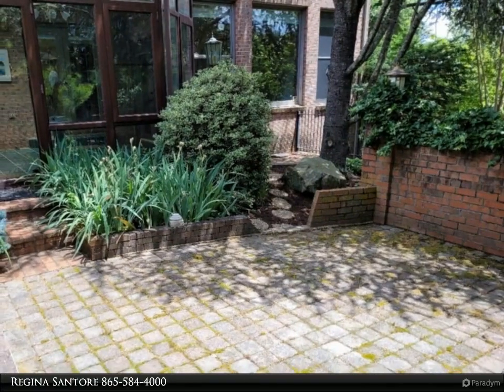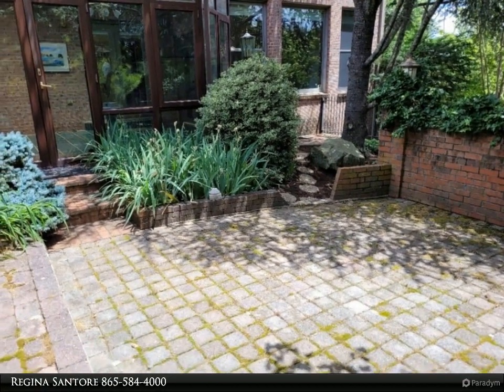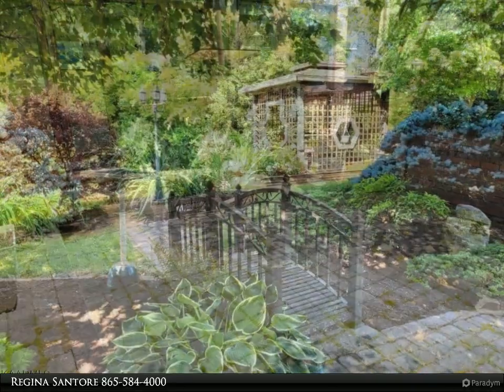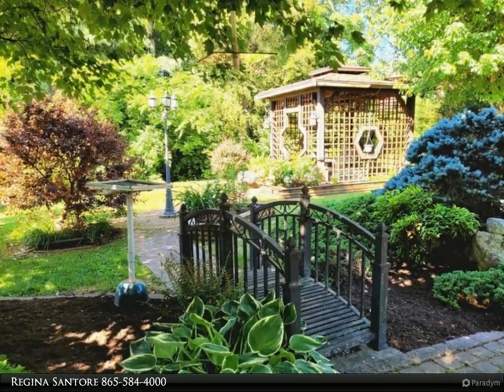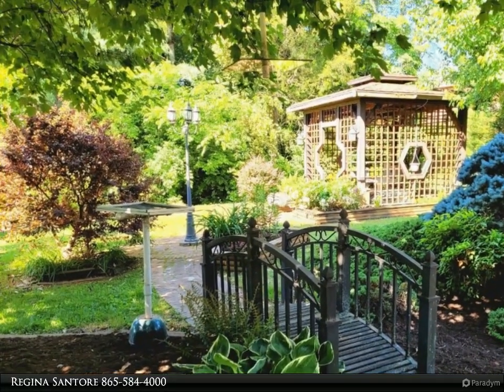Coldwell Banker Wallace - 5401 Fountain Gate Rd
Grand, sunny Tudor-style BRICK home on nearly half-acre of Japanese-inspired mature garden spaces w/gorgeous English Conservatory (SF not counted in total SF!) Very Private - huge windows look out on spectacular landscaping, not the neighbors. Half-moon front drive, 3 gar bays. Real oak hdwd floors on both levels! Huge keeping room, living room, study with private patio, and wet bar on main; 4 large bedrms upstairs. 2 pantries, two gas FP (one in the gigantic master suite.) Skylights in kitchen/breakfast room. Mountain view from pagoda! Situated at the pinnacle of an upscale Fountain City neighborhood, just a few minutes from highway and shopping, this well cared-for executive home is sold As-Is. Fountain in rear and tub jets are non-functional,. Showing June 2 through 6, scheduling now.

3 full bath, 1 half bath

Regina Santore
Coldwell Banker Wallace